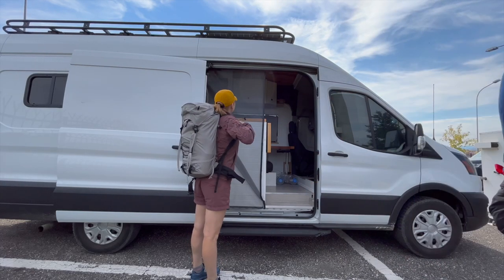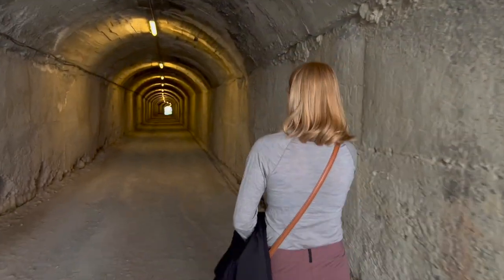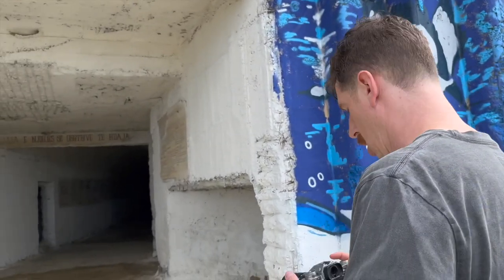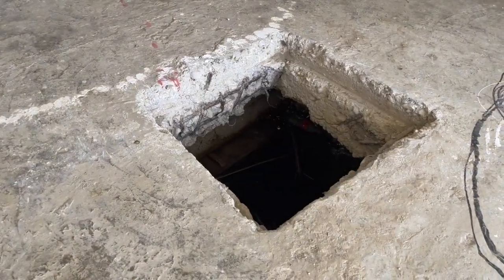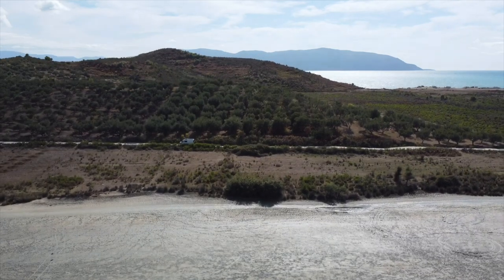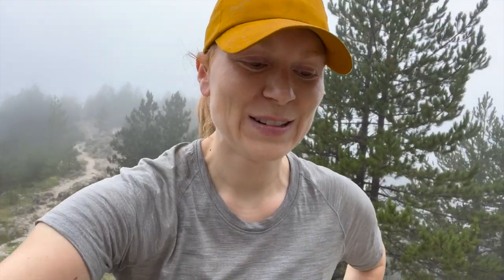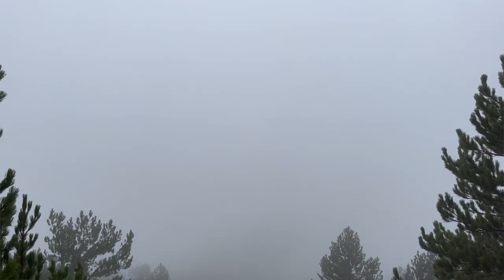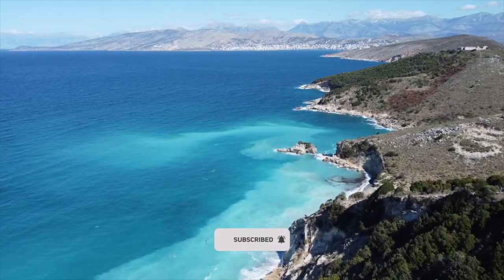Albania Travel Vlog (van life)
We packed a lot into this week of van life in Albania. We started the week off in Tirana, the capital city of Albania. Here we took the cable car from the city up into the mountains and did some hiking. Then, we drove down to the coast and spent a few days exploring beaches, bunkers, towns, and more!

Brian and I really enjoyed learning about the history of Albania and exploring a couple bunkers. We loved seeing the goats and sheep, swimming in the beautiful sea, driving the twisty roads, and hiking into the mountains.

I hope you enjoy this fun travel vlog!!

Thank you so so much for being here and for watching! I very much appreciate you!

Much love,
Krys